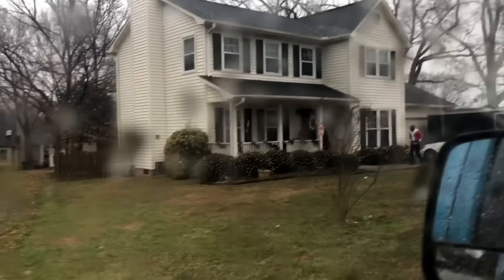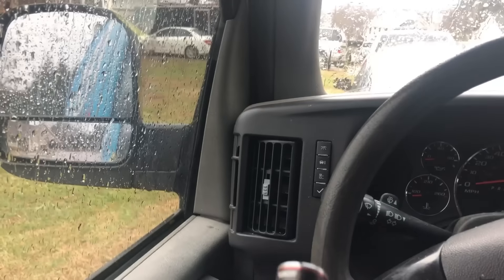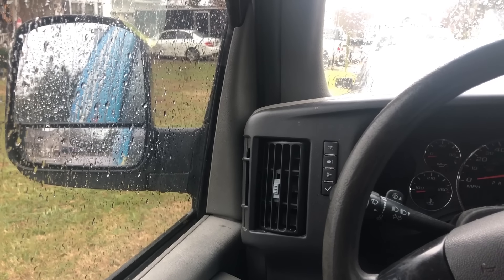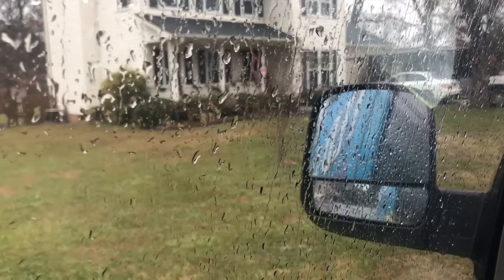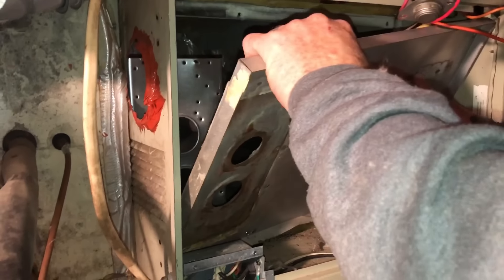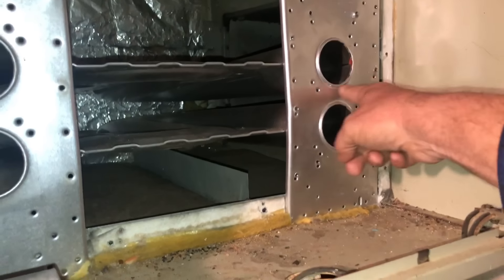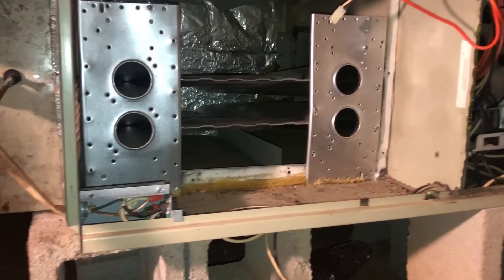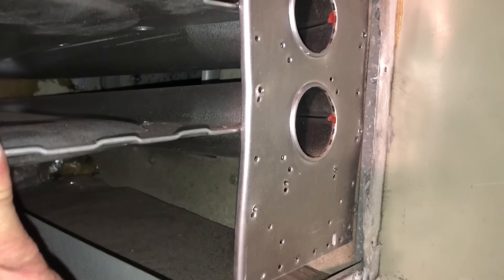ICP gas furnace heat exchanger - helping a DIY tech